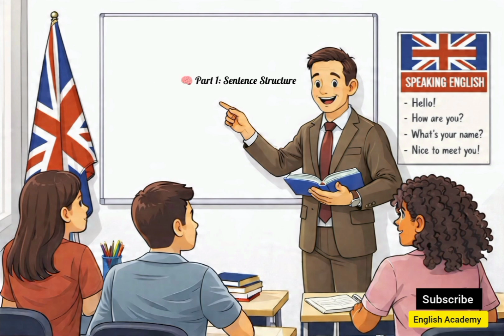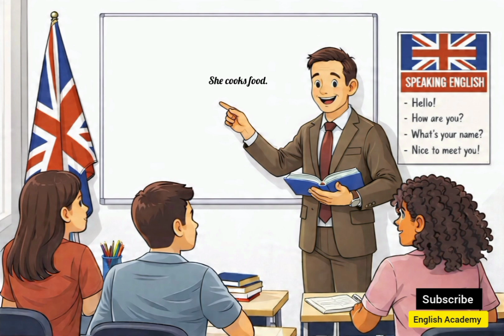📘 English Spoken Course | Day 2 | Learn English from Zero | Spoken English for Beginners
📘 30 Days English Spoken Course | Day 2
Welcome to Day 2 of our English Spoken Course 🎉
In this short lecture, you will learn basic sentence structure and simple daily-use English sentences to improve your speaking skills.
📚 What You Will Learn:
✔️ Basic sentence formation
✔️ Subject + Verb + Object
✔️ Easy daily English sentences
✔️ Quick speaking practice
⏱️ Time Breakdown (04 Minutes):
00:00 – Introduction
01:00 – Sentence Structure
02:30 – Daily Use Sentences
03:30 – Quick Practice & Review
📄 Worksheet PDF: